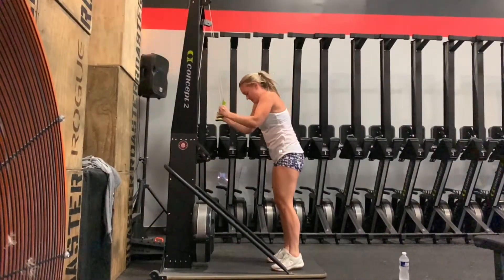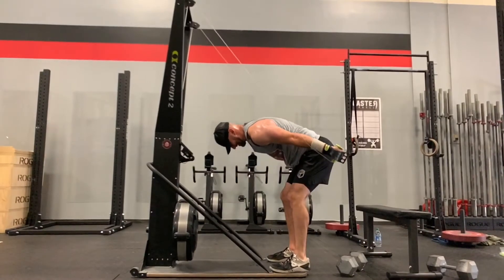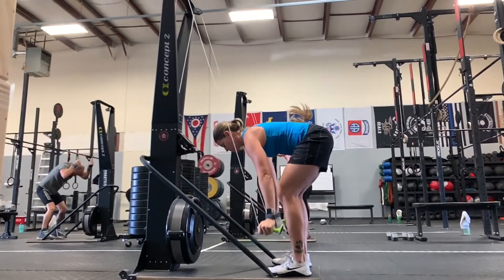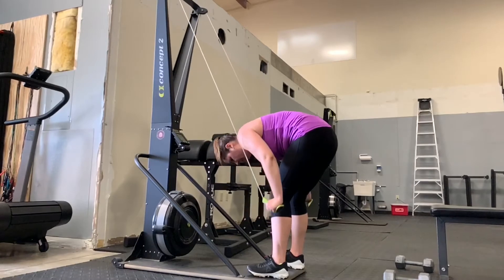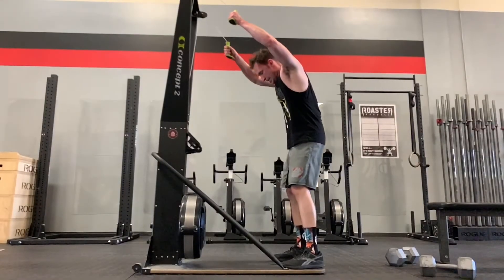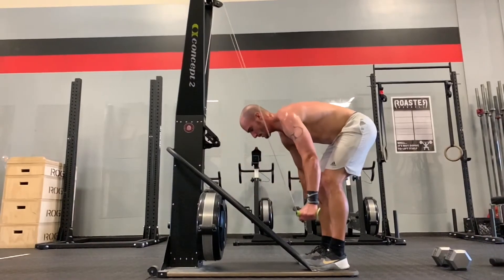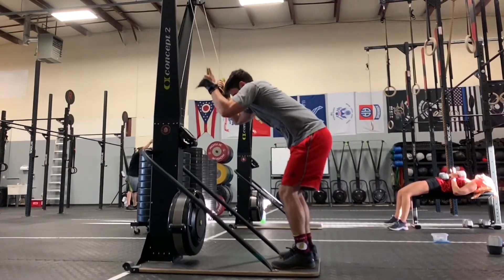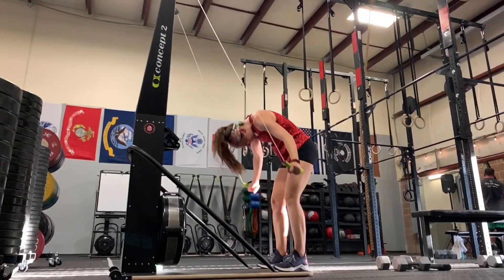Coach’s Critique: SkiErg (8-21-20)